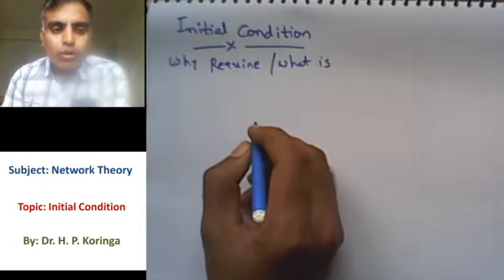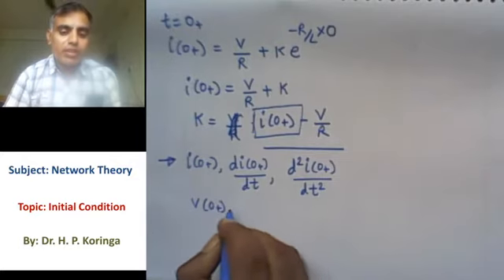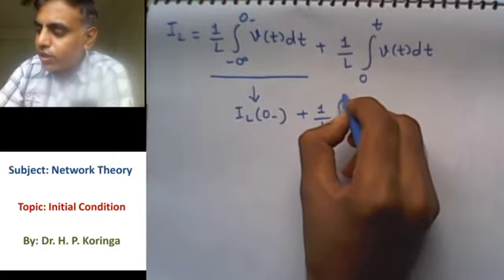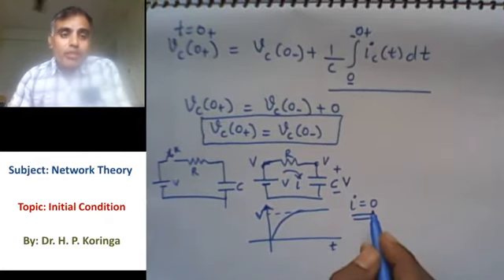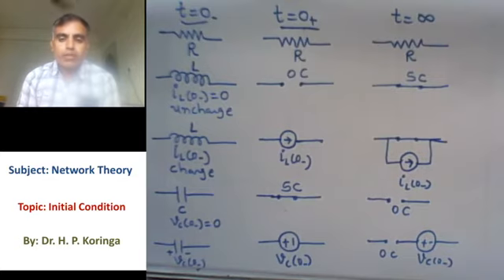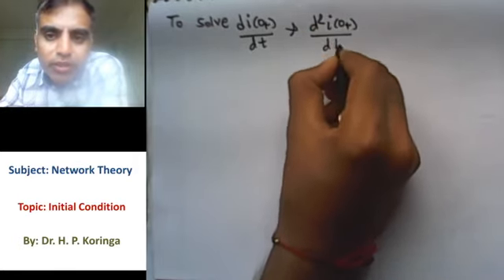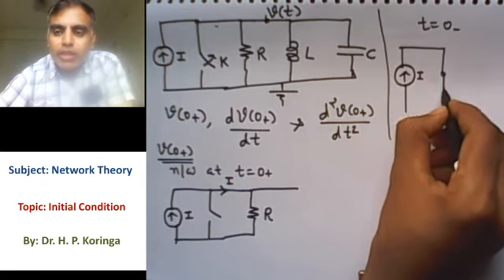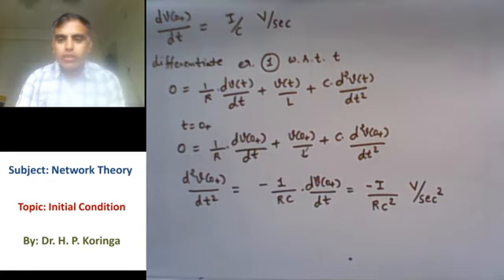Initial Condition part 1| Initial condition of inductor and capacitor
Initial and final equivalent circuit of Inductor and Capacitor, Evaluate initial condition from network